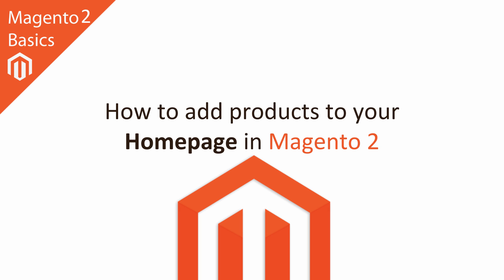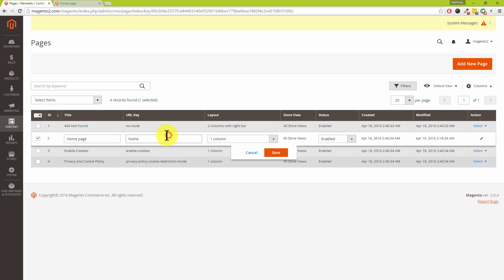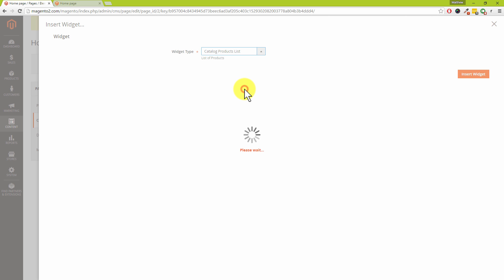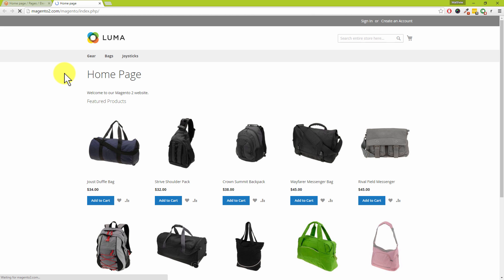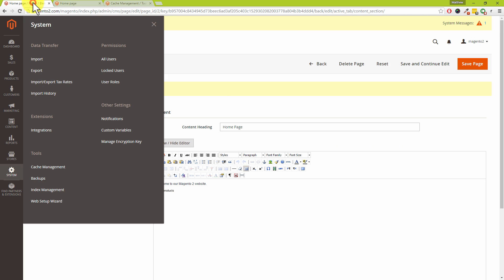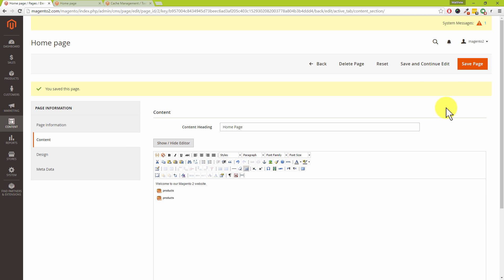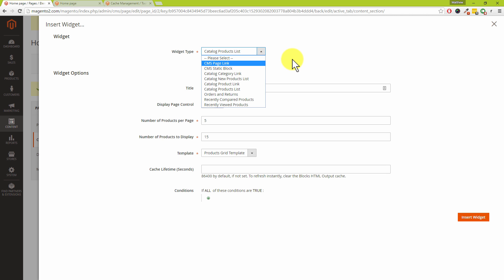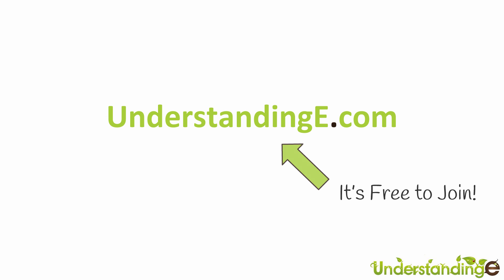How to Add Products to your Homepage in Magento 2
This tutorial shows you how to add some products to the blank home page of your website using Magento widgets in less than 10 minutes.

Step 1. Edit the Home Page of Your Website

- In your Magento admin panel, click on the Content menu on the left-hand side followed by Pages.

- Next, choose Edit from the Select drop-down box located to the right of the Home Page.

- Under the Page Information on the left-hand side, click on the Content tab.

- Replace the piece of text in the text box that reads CMS homepage content goes here with your own custom text.

- Then click on the menu button, which says Insert Widget when hovered upon, in the top left-hand corner so that you can add products to your website’s home page using a Magento widget.

Step 2. Set up a Widget

- From the drop-down box labelled Widget Type, choose Catalog Products List.

- Type Featured Products in the Title field, leave Display Page Control to No, and then put a value in the field labelled Number of Products to Display.

- Skip the Template option as this widget only offers one template type called Products Grid Template. You can also leave the Cache Lifetime blank.

- The Conditions option, meanwhile, allows you to restrict the products that appear on your home page using any of the product attributes in your Magento system.

- Skip this option for now then click on Insert Widget on the right-hand side.

- There in the text box in your Home Page settings, you can now see the widget that you set up.

- Click on Save and Continue Edit in the top right-hand corner then head over to the front-end of your website.

- Reload your home page, and you now see many products where once there was none.

Step 3. Clear the Caches

- Go to the System menu on the left-hand side then click on Cache Management.

- Choose Select All from the drop-down box on the left-hand side then press Submit.

- Go back to your website and refresh it, and you should be able to see the products on your screen.

Step 4. Edit the Widget

- Go back to the Home Page settings in your Magento system.

- Double-click on the icon in the text box then enter a smaller number in the field that’s labelled Number of Products to Display.

- Click on Insert Widget on the right-hand side and then press Save and Continue Edit at the top right.

- Clear out the caches, refresh the home page of your website, and you see fewer products now.

Step 5. Add a New Widget

- Go back to the Home Page settings in your system then go a couple of spaces below the widget in the text box.

- Click on the icon which, when hovered upon, says Insert Widget in the top left-hand corner.

- Choose Catalog Products List from the drop-down selections for Widget Type, and then enter Special Offers in the Title field.

- This time set Display Page Control to Yes then enter a number in the field labelled Number of Products per Page.

- In the field labelled Number of Products to Display, enter the total number of products that you want to show on your site.

- If you only want to show products under a specific category, click on the green plus (+) button, and then choose Category from the drop-down menu.

- Next, click on the ellipses following the words Category is then click on the blue icon between the box and the green tick.

- Tick the categories that are assigned to the products that you want to add to your home page.

- Once that’s done, click on Insert Widget on the right-hand side, and then press Save and Continue Edit at the top right.

Matt & Dave